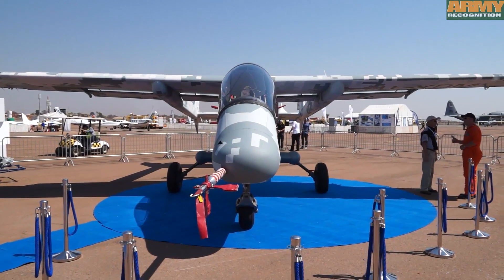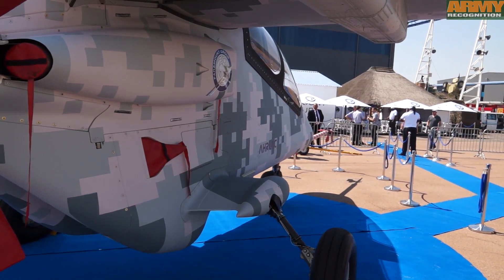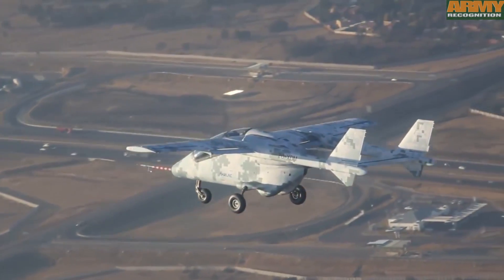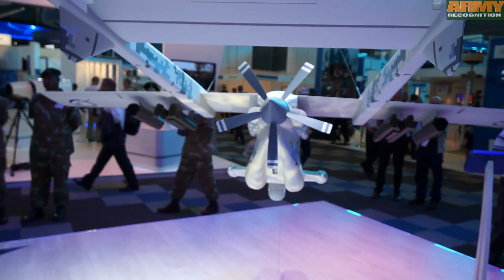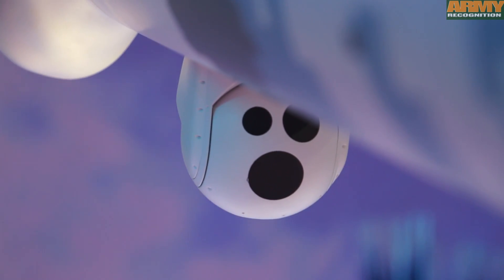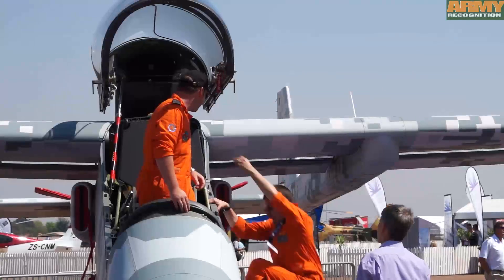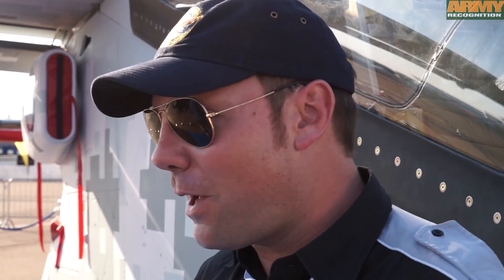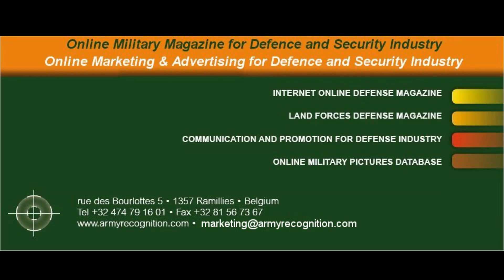AHRLAC Advanced High performance Reconnaissance Light Aircraft first public display AAD 2014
At AAD 2014, the Africa Aerospace and Defense Exhibition, the South African Defense Company unveils for the first time to the public its new AHRLAC (Advanced High-performance Reconnaissance Light Aircraft). The AHRLAC has been designed and developed to offer a new generation of multirole light aircraft able to perform a full range of missions as intelligence, reconnaissance, border control and more. Read more about AHRLAC at AAD 2014 at this